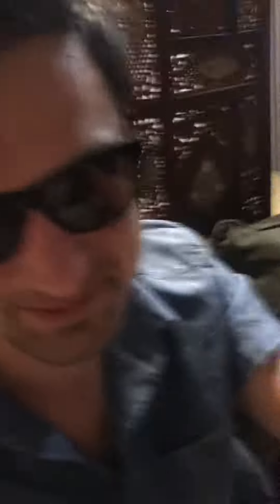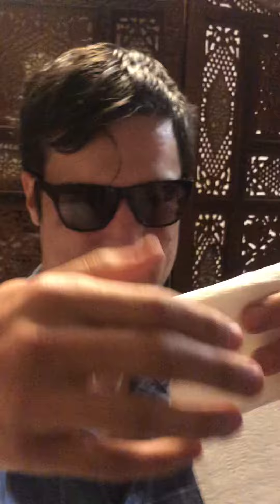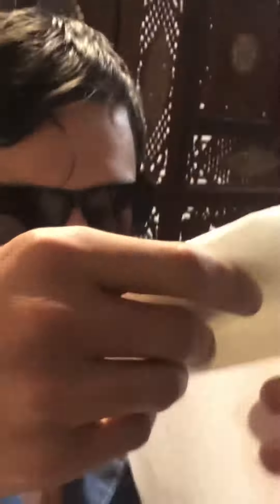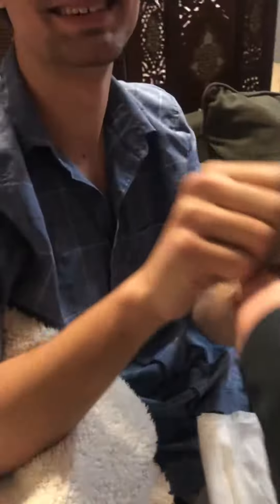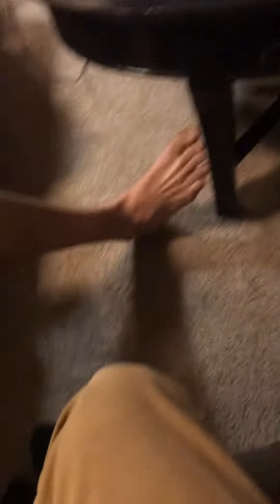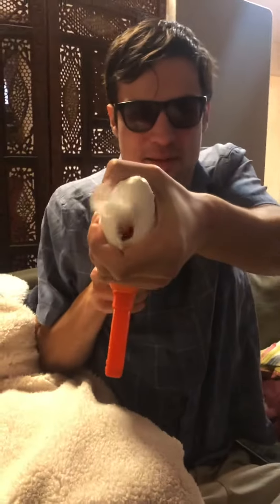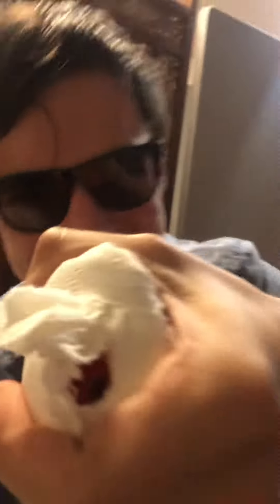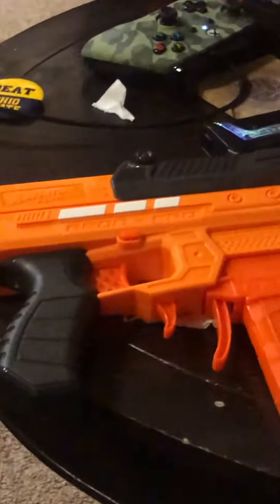NERF GUN SHOOTS THROUGH 13 pieces of toilet paper AEON PRO